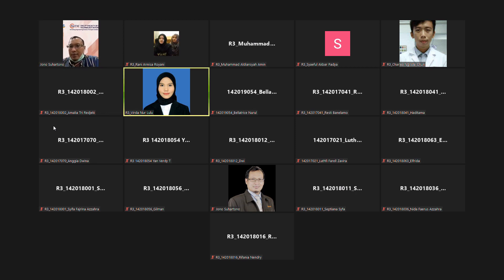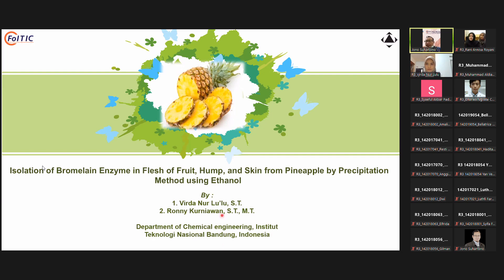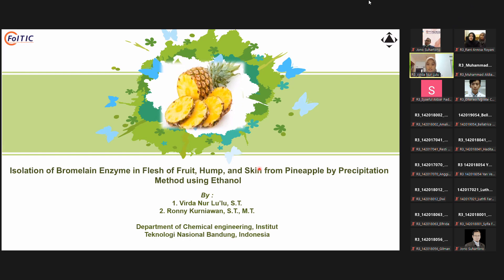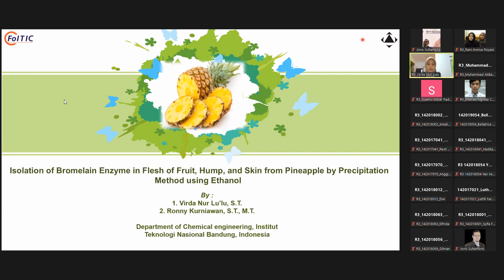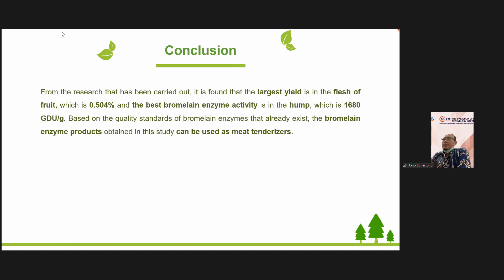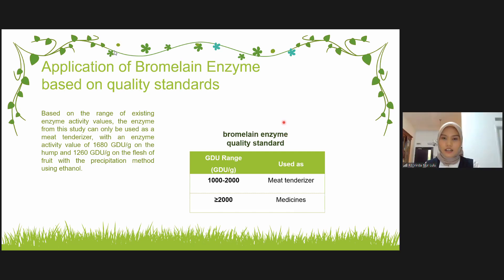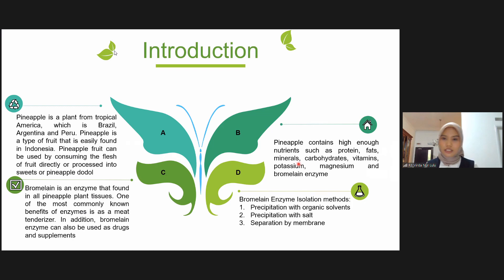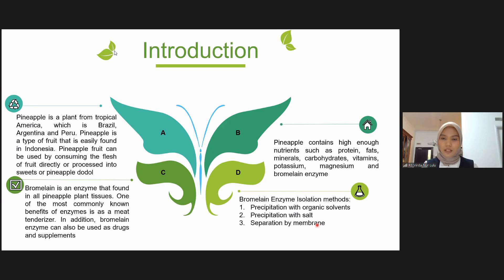Bromelain Enzyme Study by Precipitation Method used Ethanol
Foltic The 3rd Faculty of Industrial Technology International Congress
in Day 2 Room 3